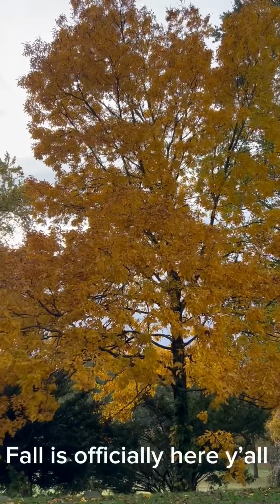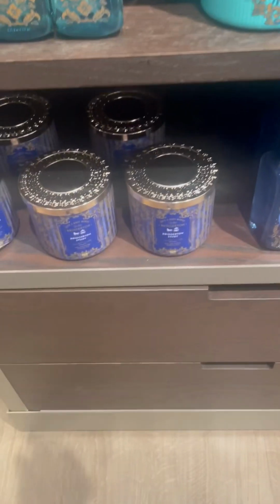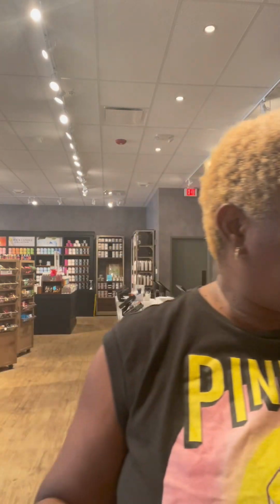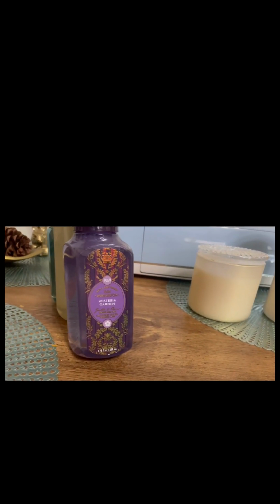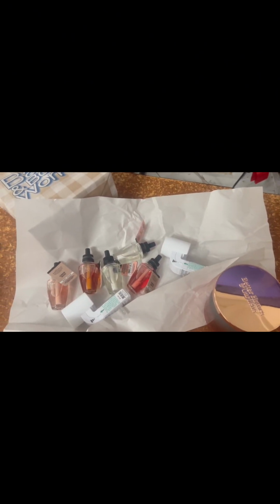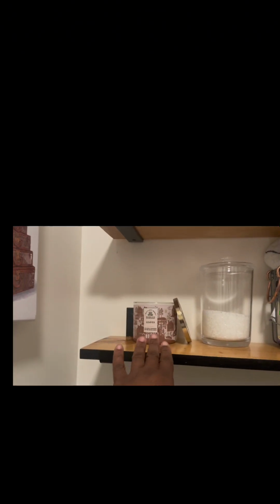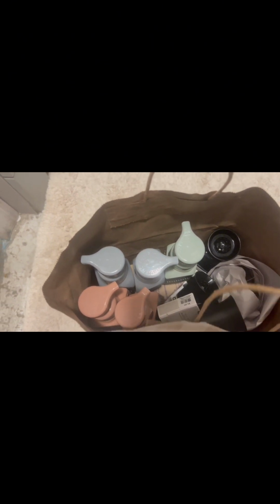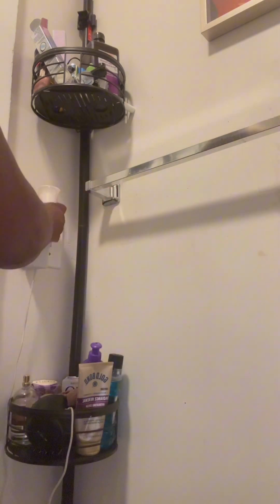Bath & Body Shopping Haul 2024 || Bridgerton Edition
Bath and body shopping haul